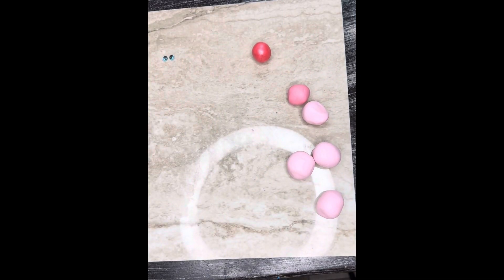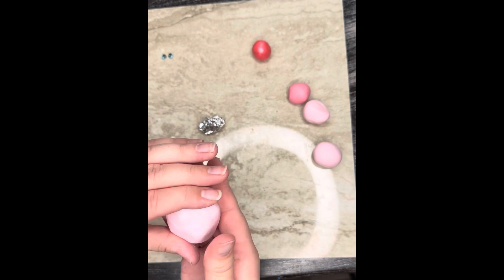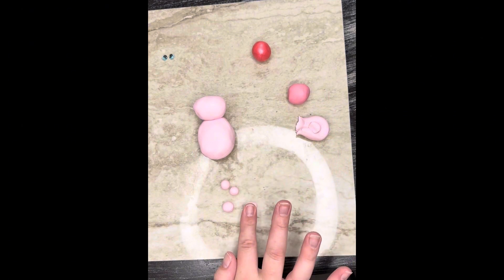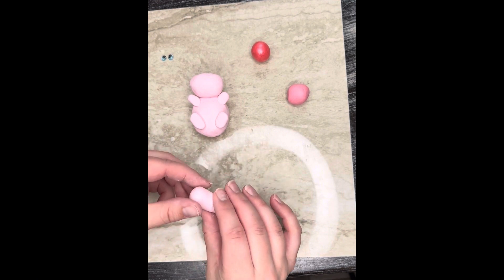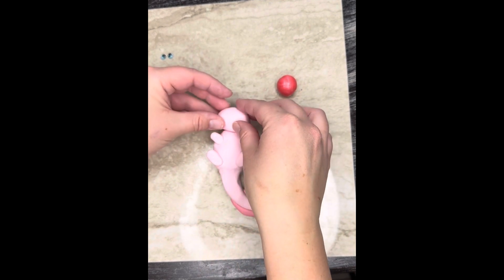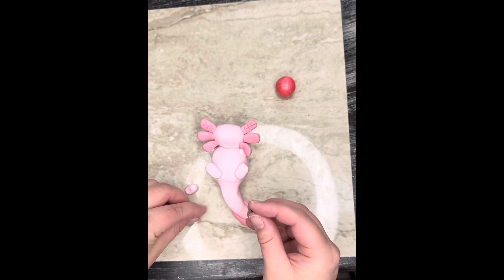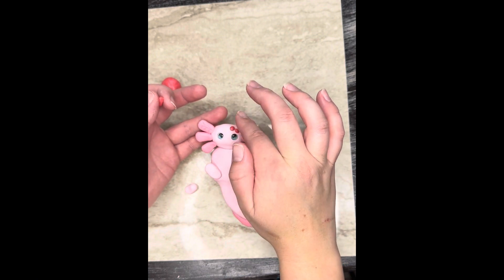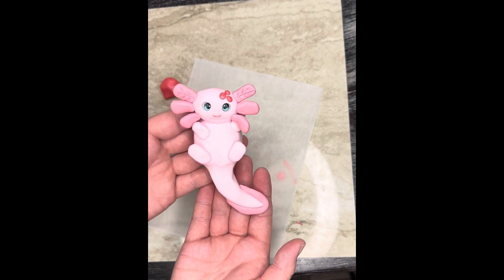Make an axolotl out of polymer clay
All supplies are included in the Polymer Clay DIY Axolotl Kit from Robinwood & Co.

to order this kit & see other options.